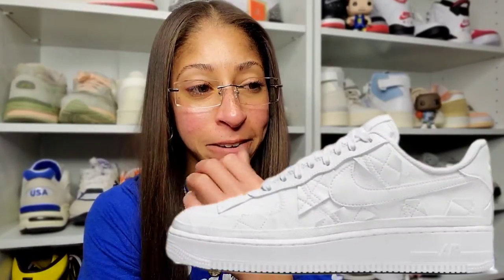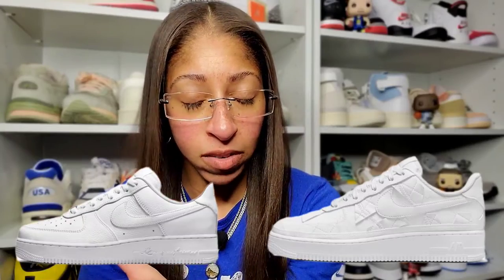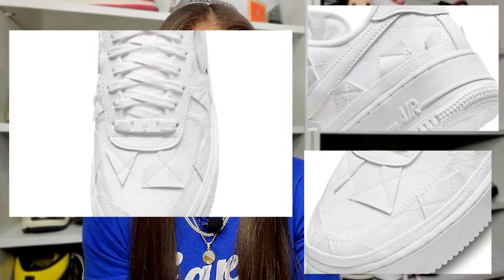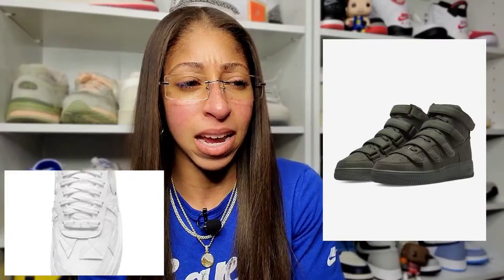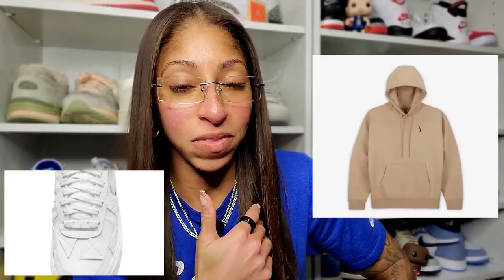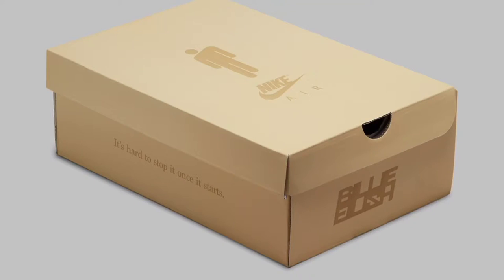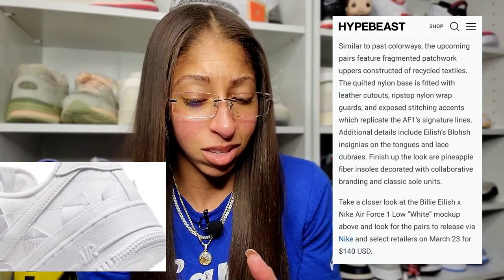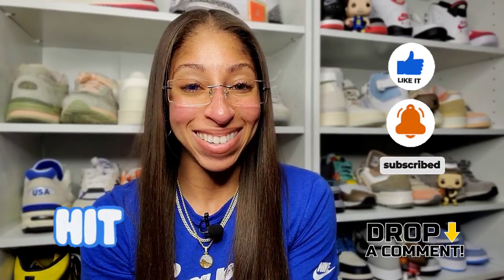WAY BETTER Than Drake's Nike Air Force 1?! Billie Eilish AF1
This month in March the latest billieeilish Nike collaboration will drop for the airforce1 in all white, and compared to the pair drake released, I like it a lot more.